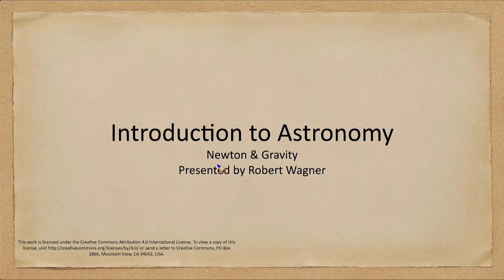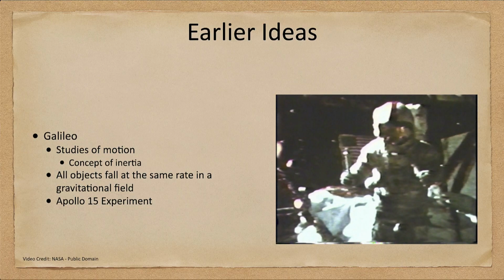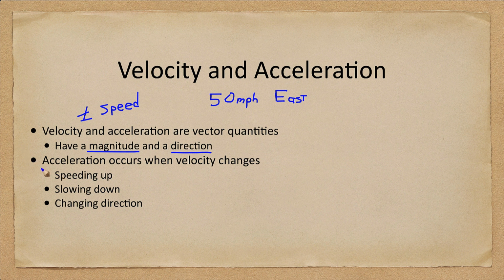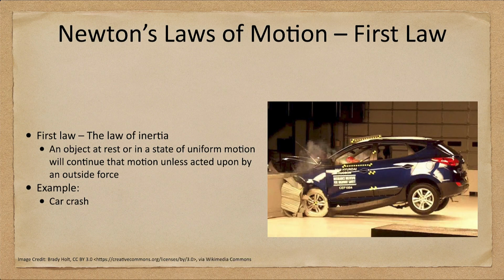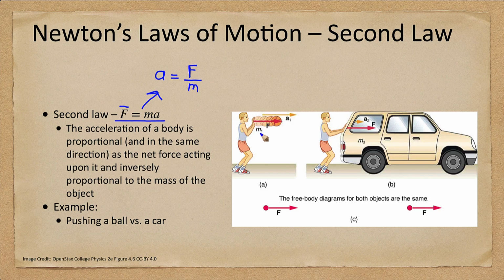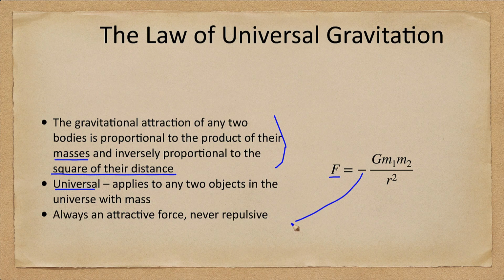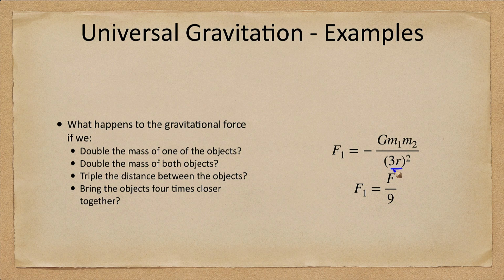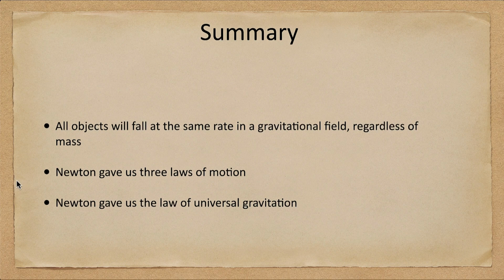Chapter 3 - Lesson 2 - Newton and Gravity - 2025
In this lecture, we will look at Isaac Newton and his law of motion and universal law of gravitation.